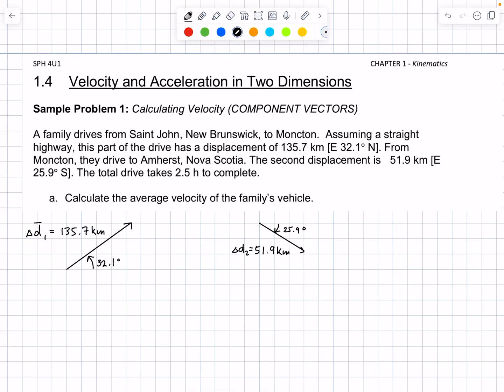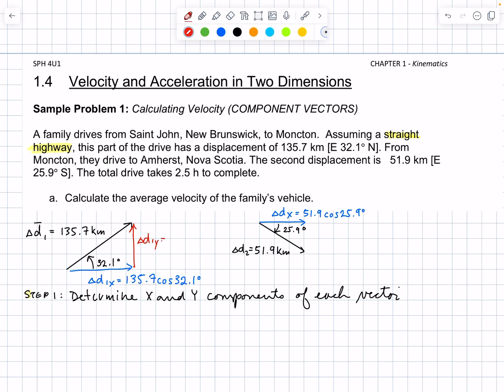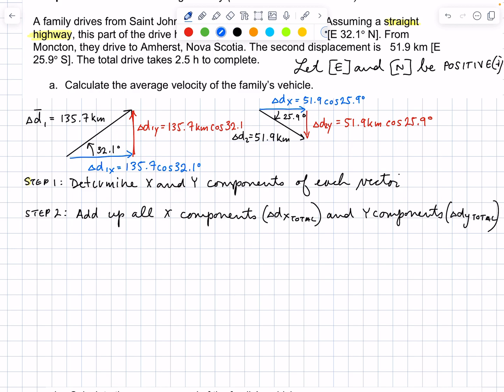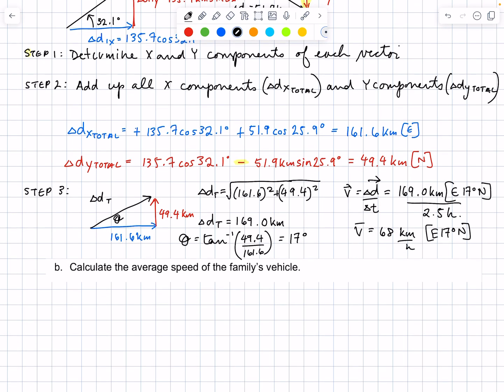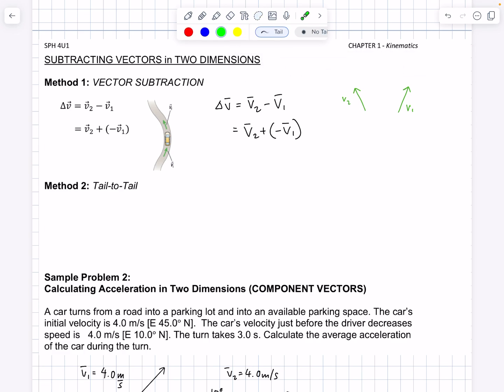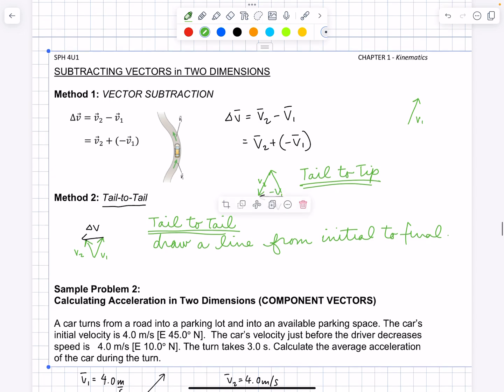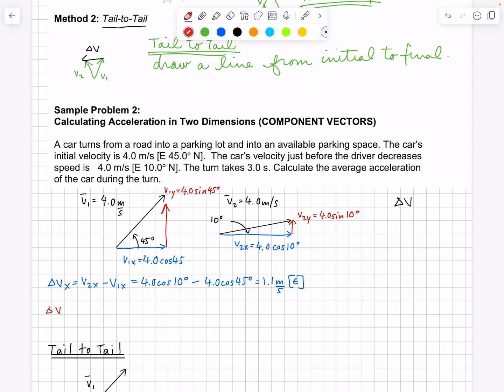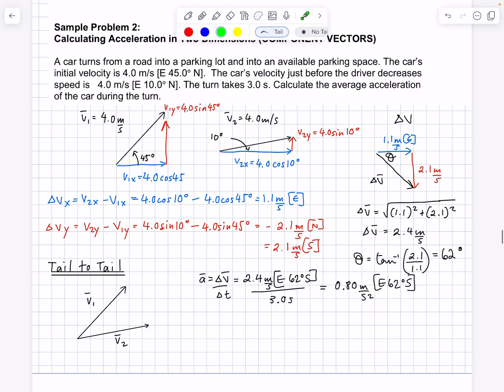1.4 Velocity and Acceleration in Two Dimensions